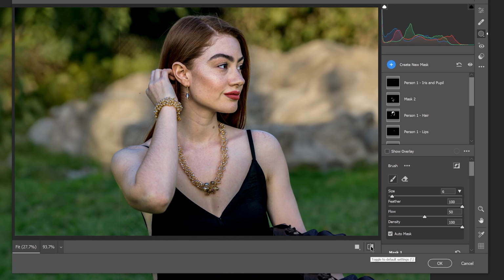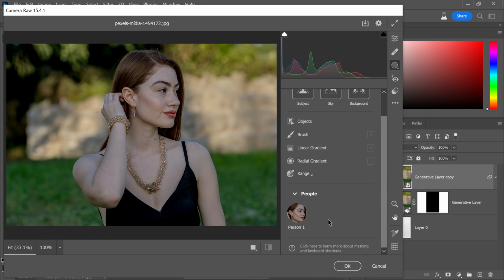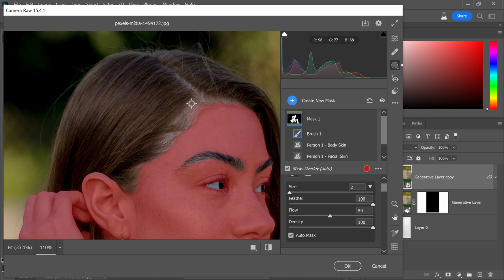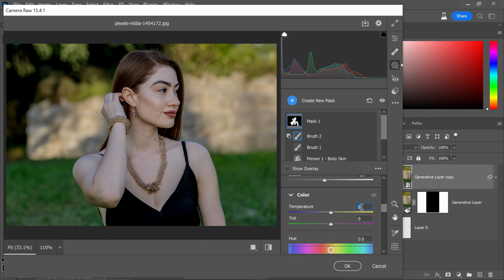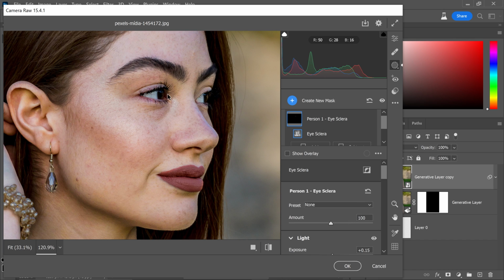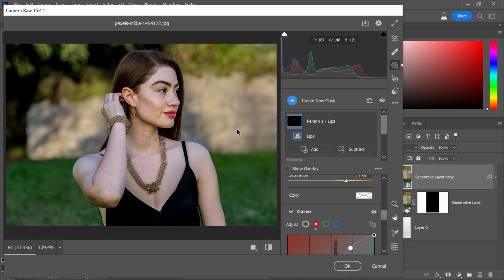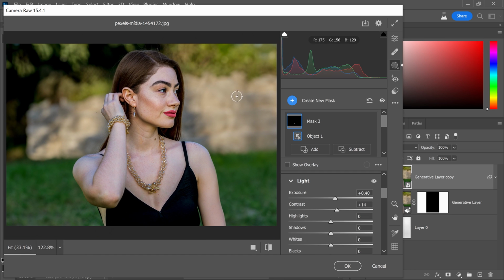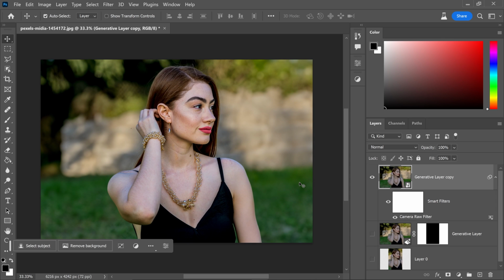Make Subjects POP With Ai Masking in Photoshop CC 2023 (Camera RAW Filter)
How to use the camera raw filter in Adobe Photoshop CC 2023 beta version of Photoshop in Creative Cloud. Make your photos and subject pop with this ai masking feature in Adobe Photoshop CC 2023.

TIMELINE:

0:00 - Expand Background
0:49 - Skin Mask
3:23 - Skin Lighting
4:33 - Eye Sclera Mask
5:08 - Iris & Pupil Mask
5:50 - Lips Mask
6:29 - Select Object Mask - Jewellery
7:44 - Hair Mask
8:17 - Fix Hair Mask
8:50 - Saving Project